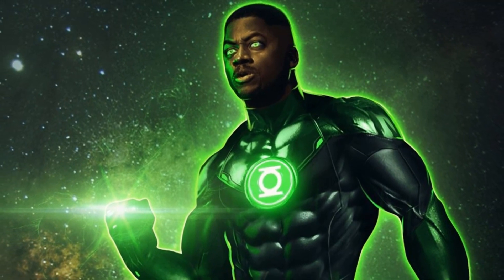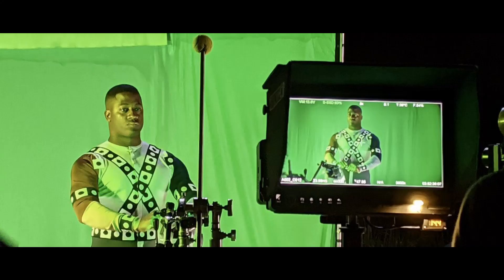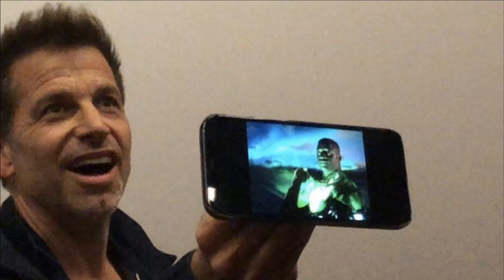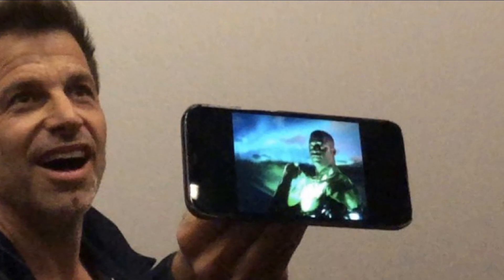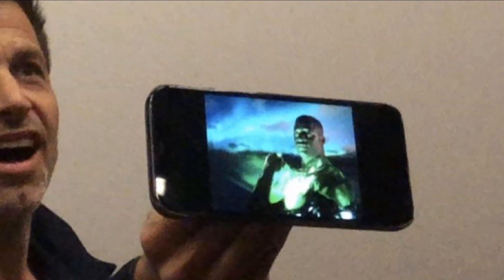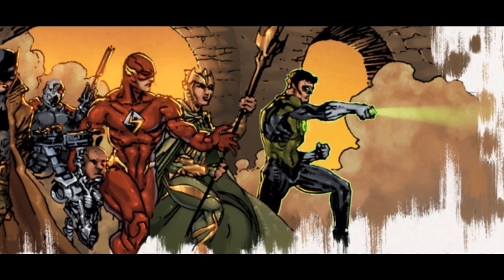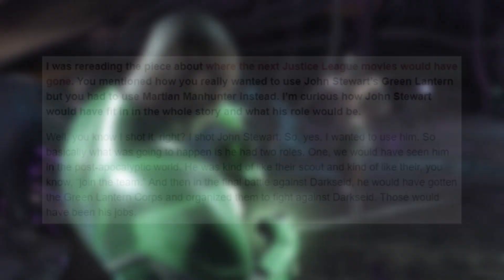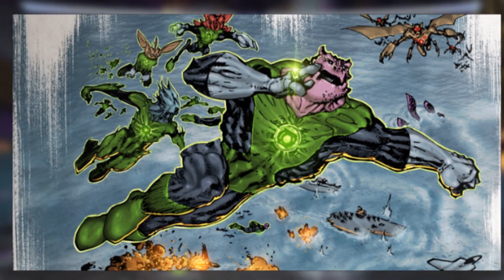Justice League Green Lantern Deleted Scene - Everything We Know!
We've finally seen a John Stewart Green Lantern picture from the Zack Snyder's Justice League deleted scene, so here's everything we know about the Justice League Green Lantern cut scene - including John Stewart's role in Justice League 2 and 3!

Want to chat with us about anything here? Head to the Inside The Multiverse: A DC Comics Podcast Discord server

DC Comics Gamer covers DC Comics videogames, movies, and TV shows, with reactions, custom builds, lets plays, features, reviews, and more fun stuff.